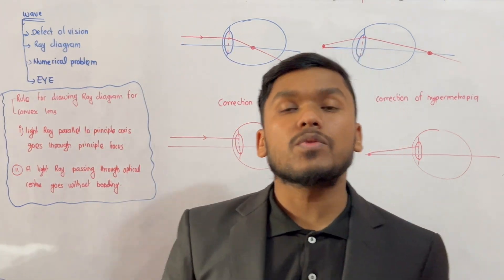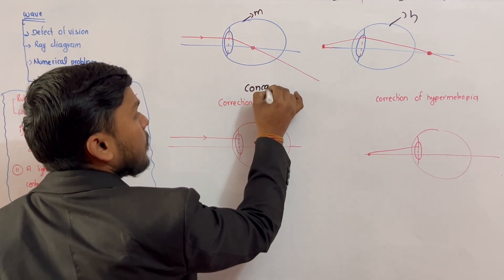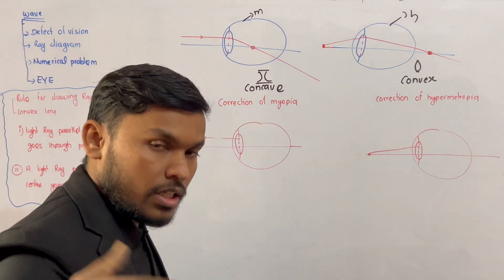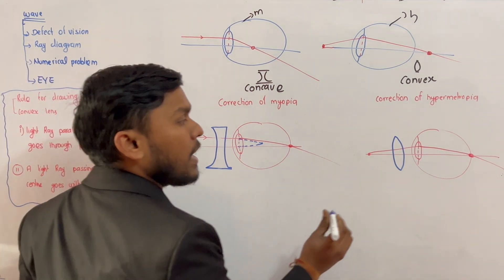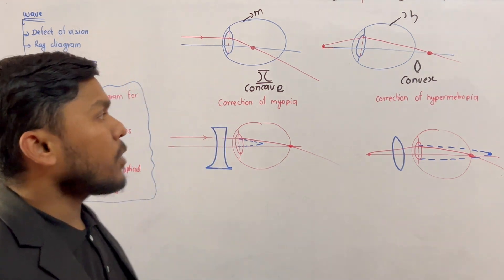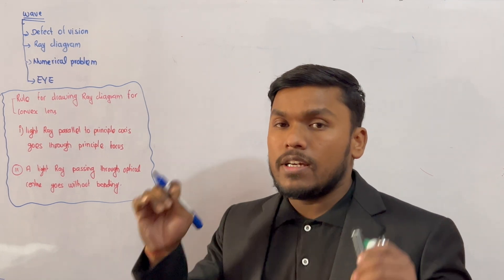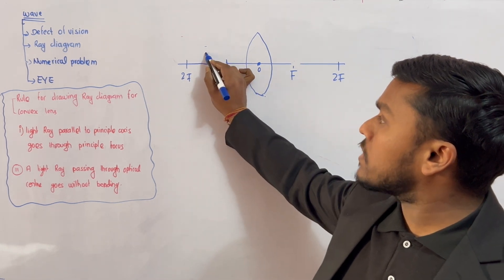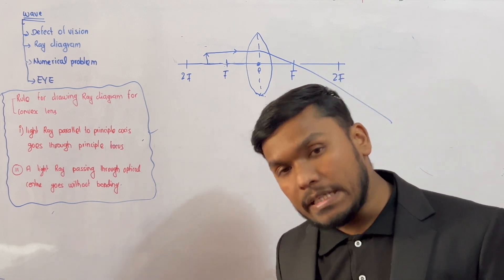Wave|| Class 10 Science || Defect of Vision|| Ray Diagram || SEE || NEW Syllabus || Part 3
Discover lenses, light rays, and vision problems in this Class 10 Science video. It's helpful for SEE exams. Learn easily about waves and how lenses work. Fix vision issues and understand science better. Watch now!

Lens
Ray Diagram
Defect of Vision
SEE (Secondary Education Examination)
Optics
Wave Behavior
Vision Correction
Science Education
Educational Video

What are lenses and how do they work?
How are ray diagrams used to understand optics?
What are common defects of vision and how can they be corrected?
How can studying optics help in Class 10 Science exams?
What is the significance of understanding wave behavior in science education?
How do lenses manipulate light?
What are the key concepts to grasp for the SEE (Secondary Education Examination)?
Can understanding optics improve our understanding of everyday phenomena?
How can this video aid in simplifying complex scientific principles?
What are the benefits of watching educational videos in preparing for exams like SEE?